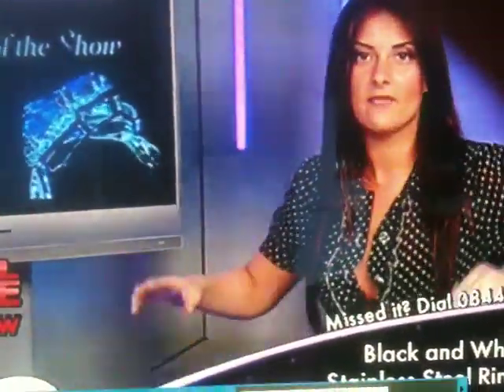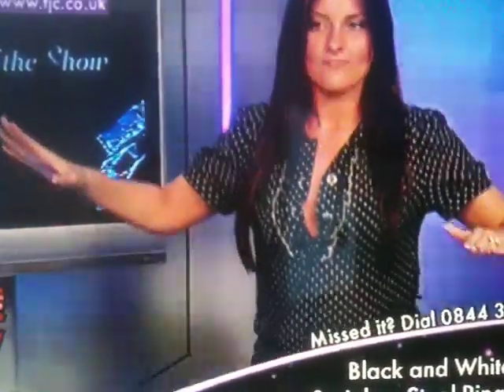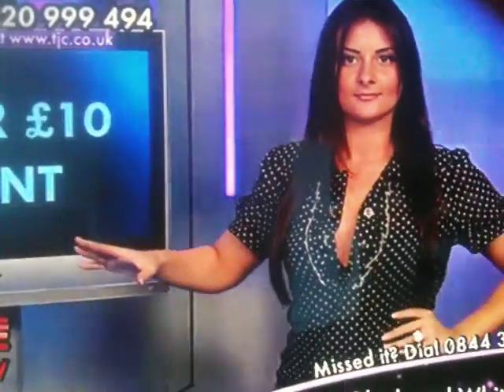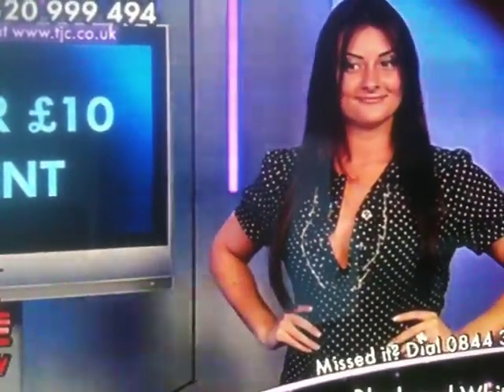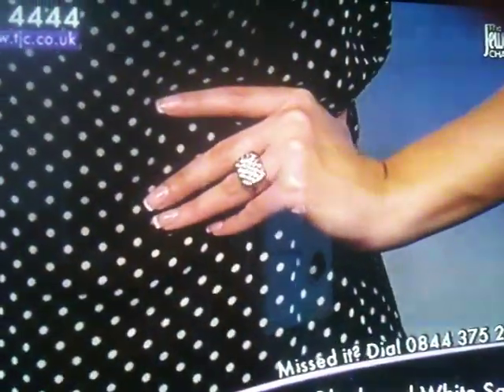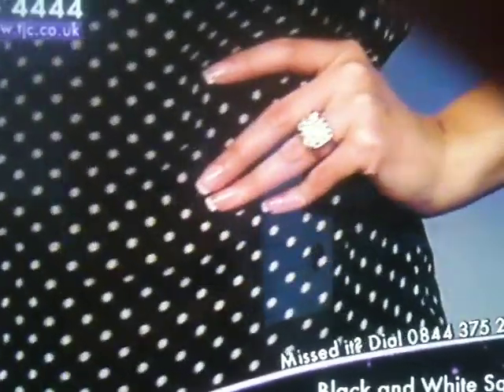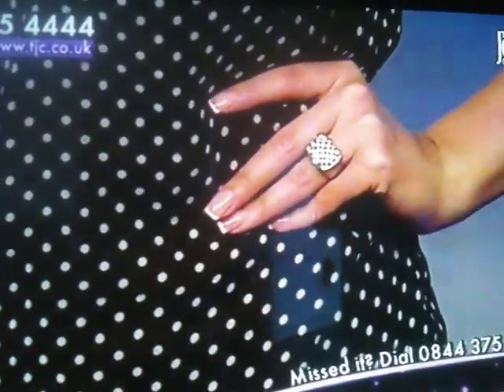Pia Jackson - Balancing on the precipice of time.